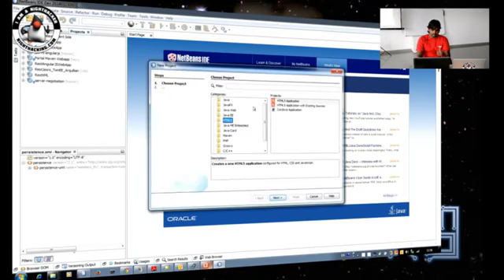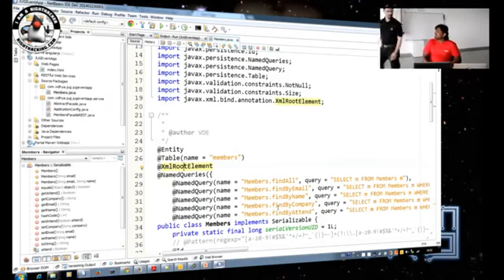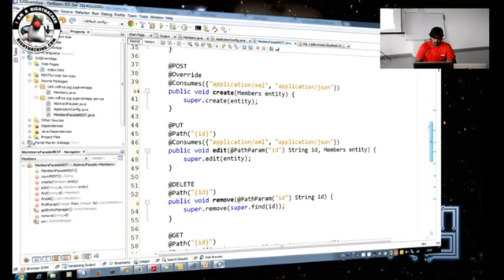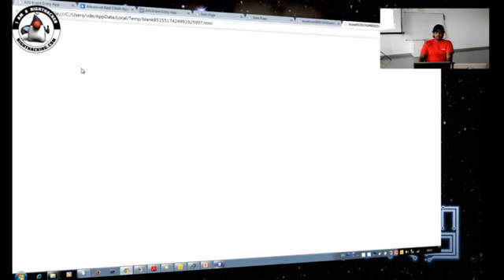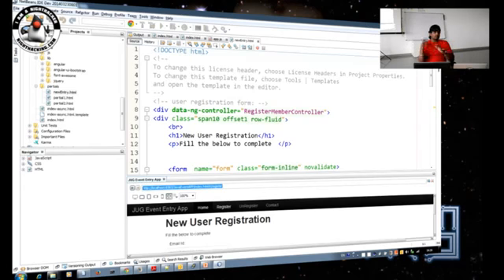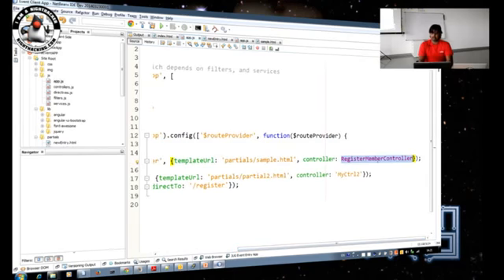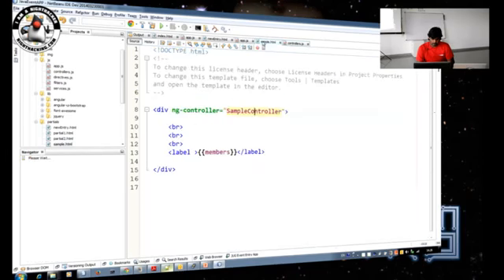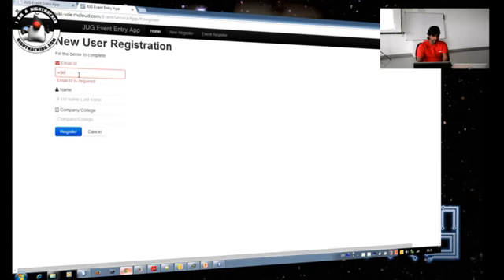JAX-RS RESTful Services with AngularJS